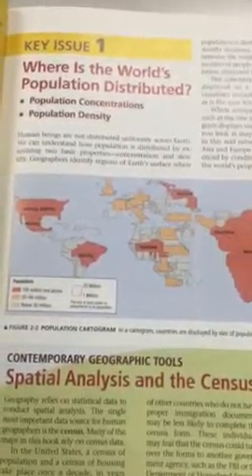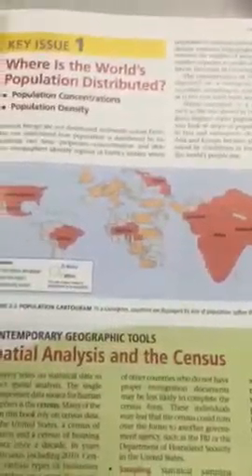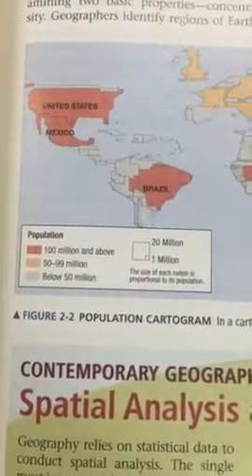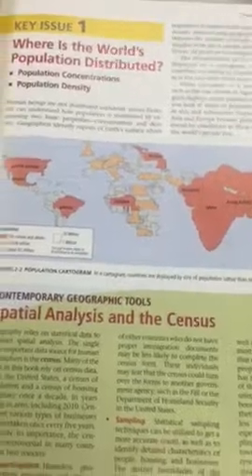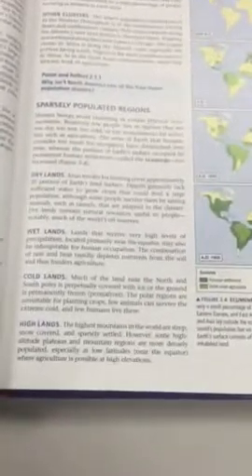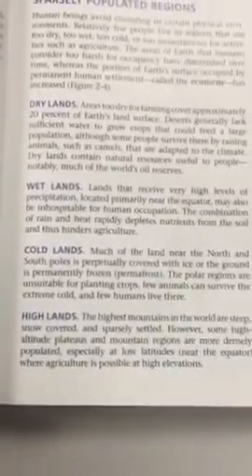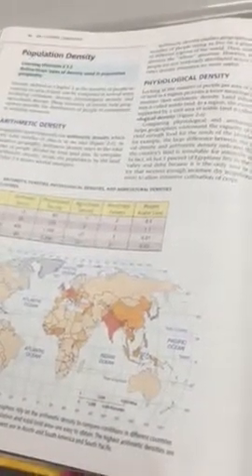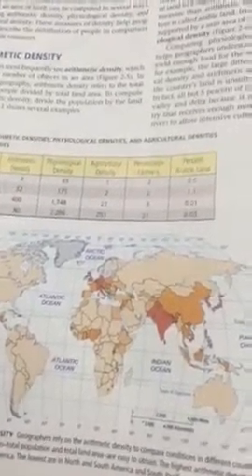APHG Chapter 2 Key Issue 1 Lecture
Cavanagh Class Lecture